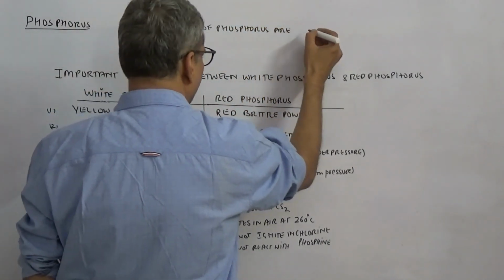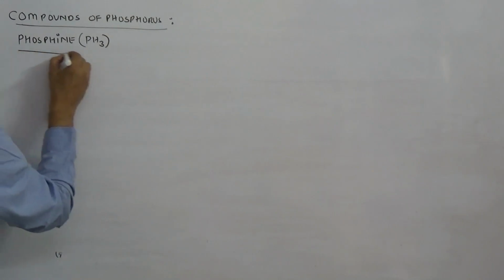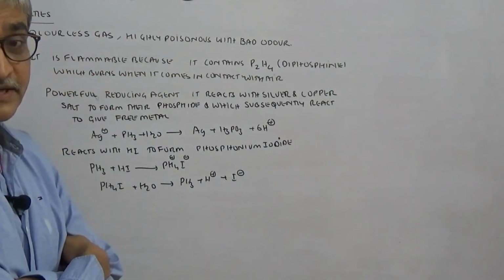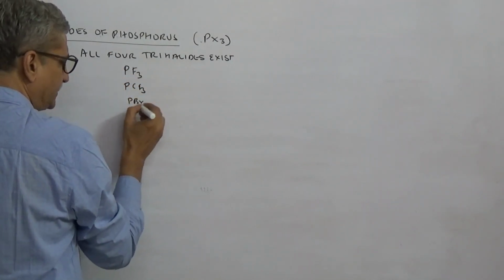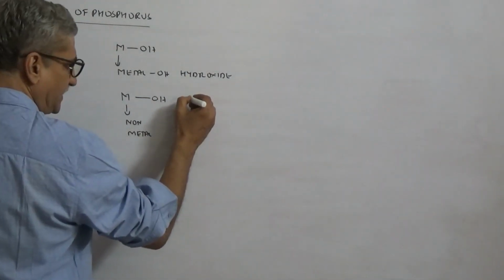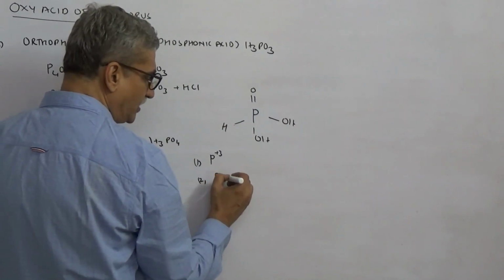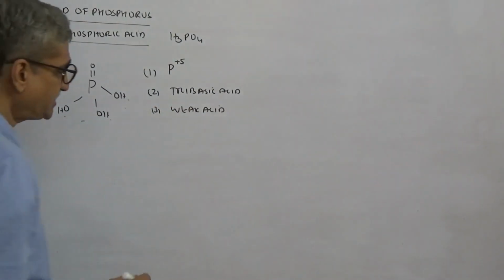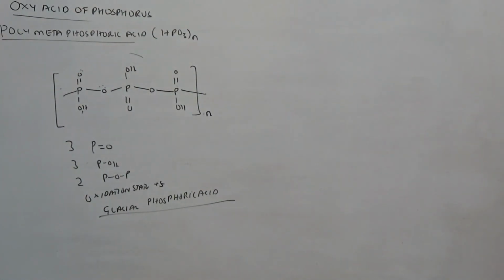P Block Group 15 lecture 5 - Prof Sivaraman Swaminathan